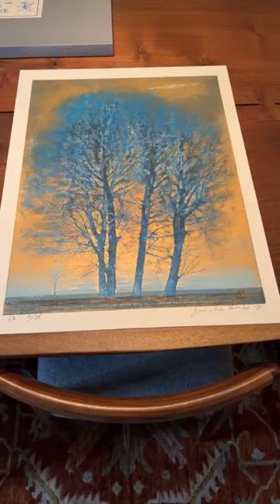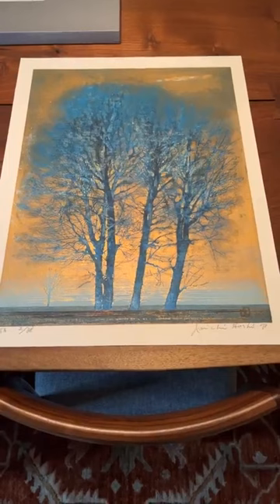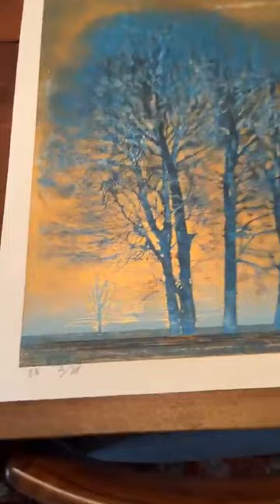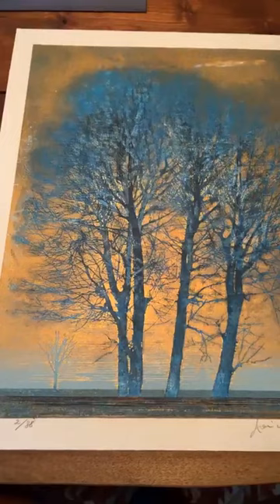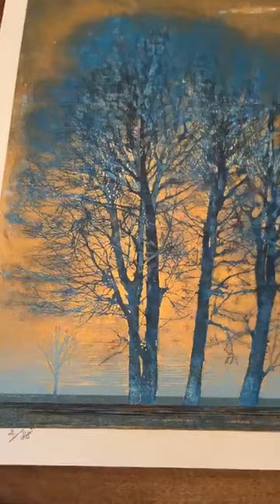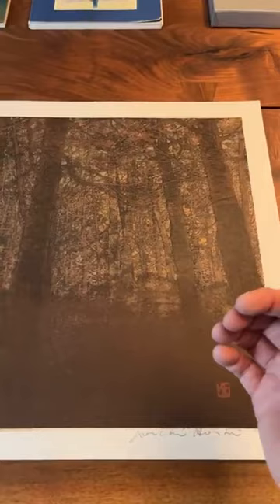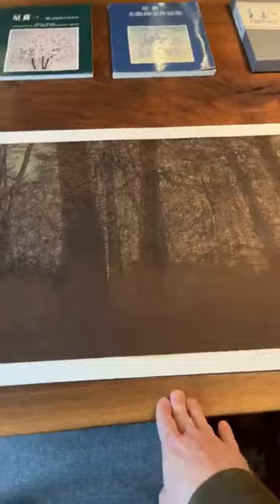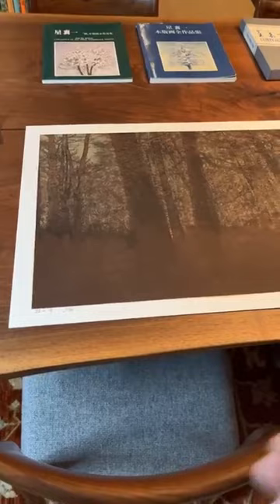Woodblock Wednesday Episode 123: Two prints by Joichi Hoshi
Woodblock Wednesday Episode 123: Two prints by Joichi Hoshi Contemporary, Shin Hanga, Sosaku Hanga